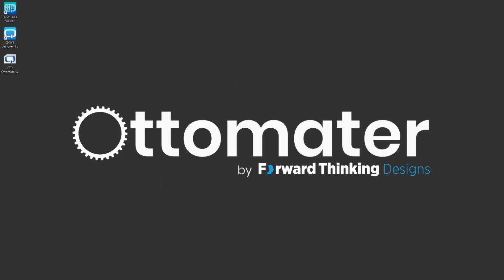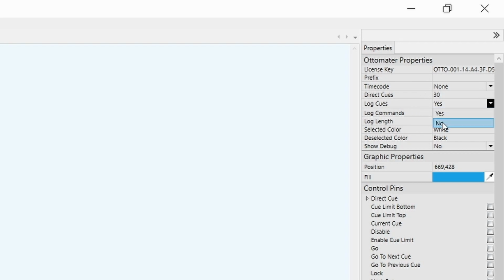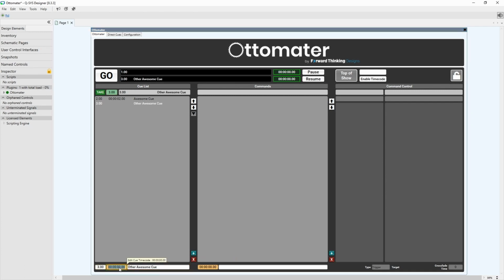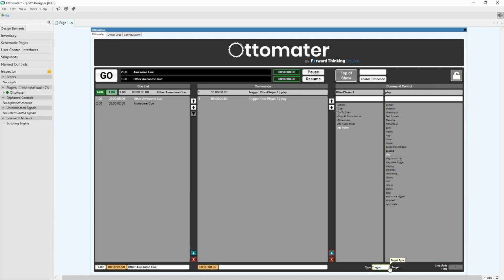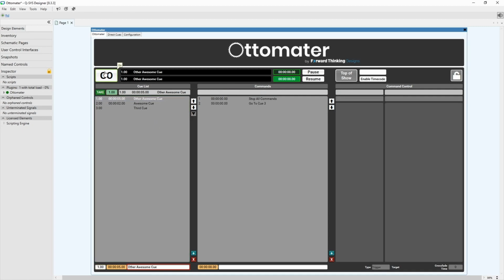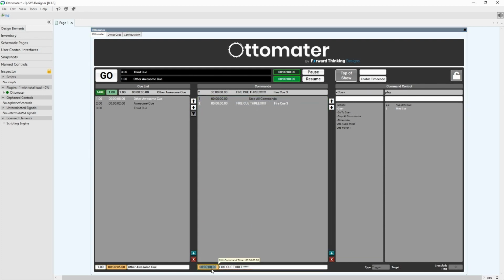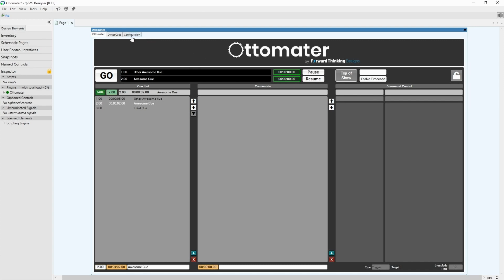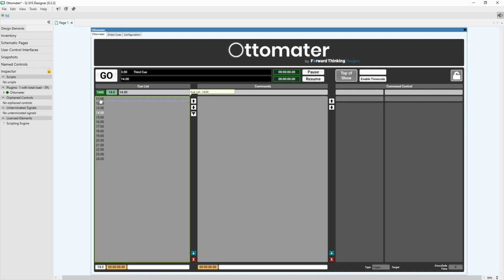Introduction to Forward Thinking Designs Ottomater - Part 1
This brief video will walk you through the basics of installing and setting up the Ottomater Q-SYS plugin.